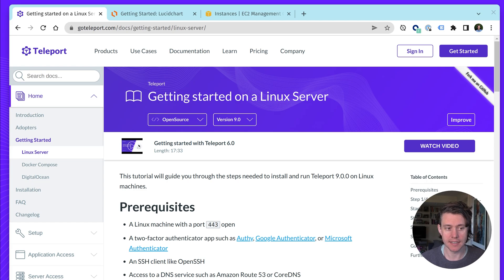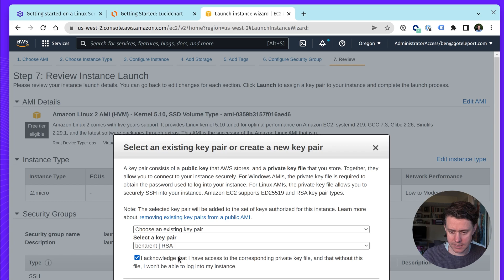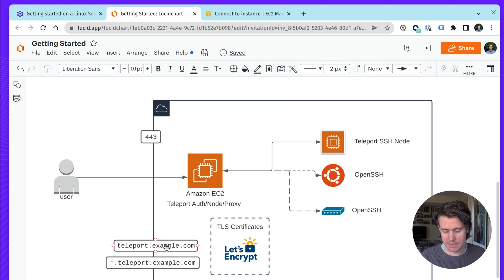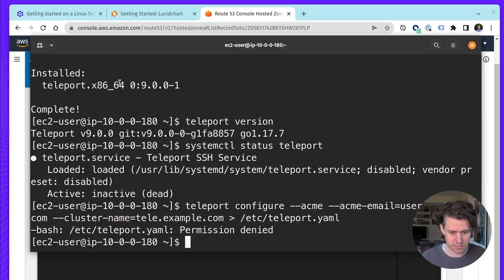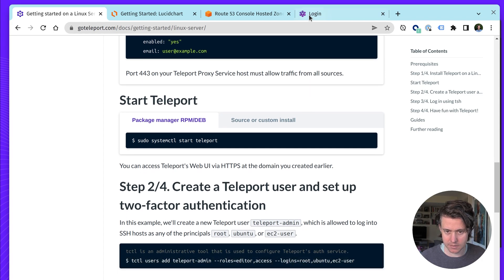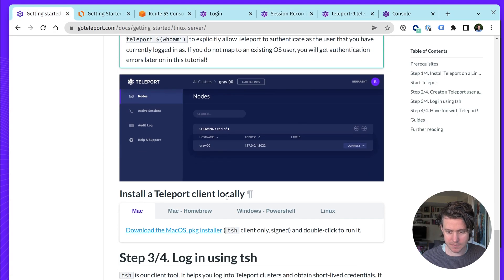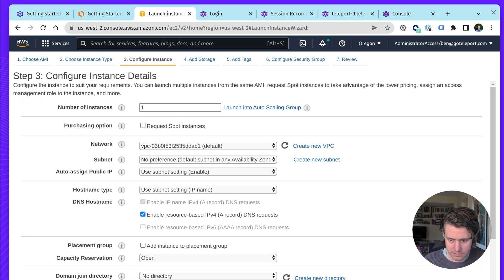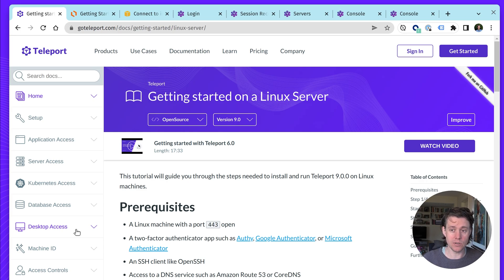Getting started with Teleport 9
0:00 Introduction
1:10 Install Teleport on Root Cluster
5:33 DNS
6:36 Configure Teleport
10:17 Create Teleport User
14:09 Have Fun with Teleport